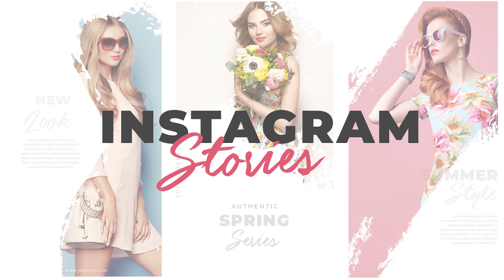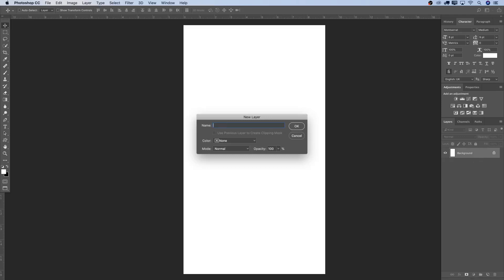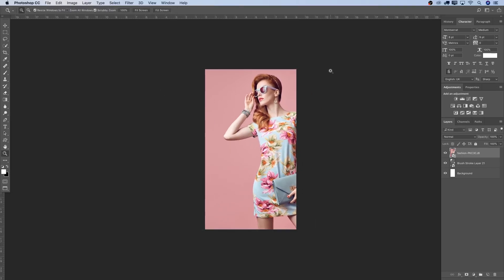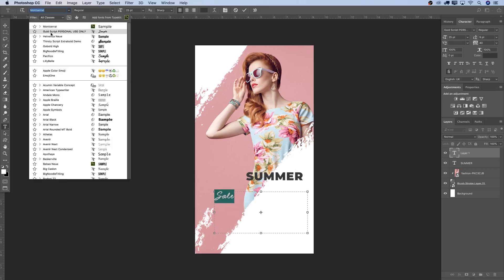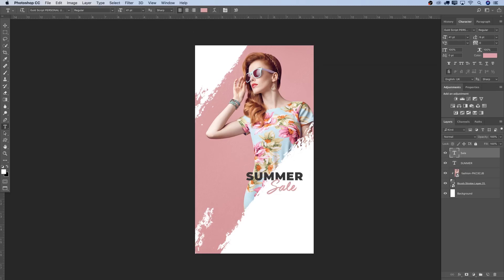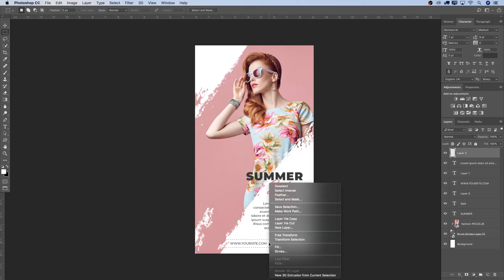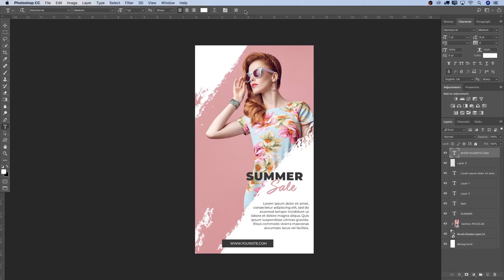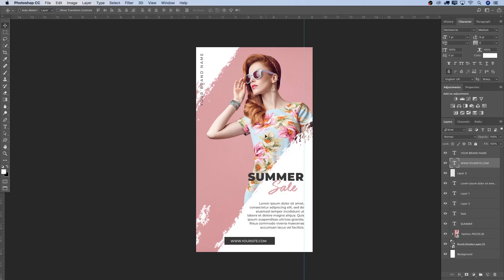Fashion Instagram Story Design In Photoshop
About this week's episode:

Today we're looking into how to design a very simple layered photoshop Fashion Instagram Story. We'll be working with some photoshop brushes (You'll find these in the media package) and clipping layer techniques in order to get the brush effect onto any Image. If you're looking for the fonts, please scroll all the way to the bottom of the description. I've listed all for you guys!

Font Used:

➢ Summer - Montserrat Black
➢ Sale - Guld Script "Personal Use Only"
➢ Lorem Ipsum Text - Montserrat Medium
➢ Your Brand Name - Montserrat Medium